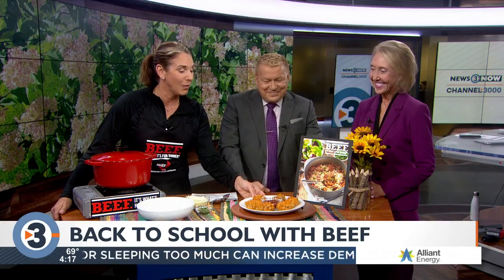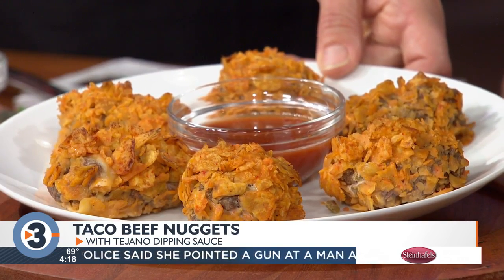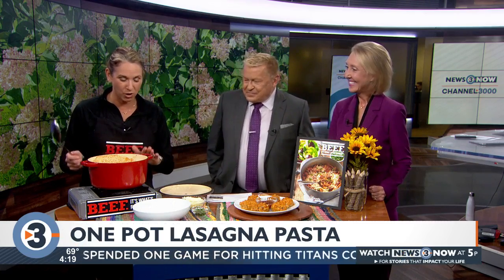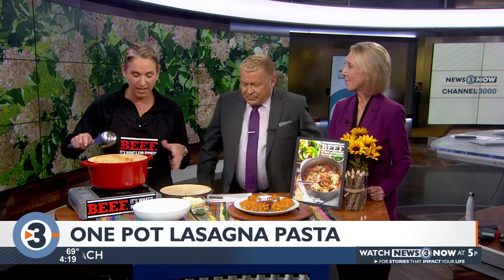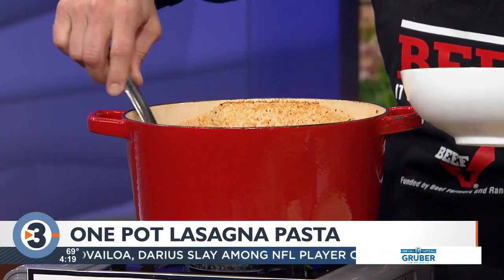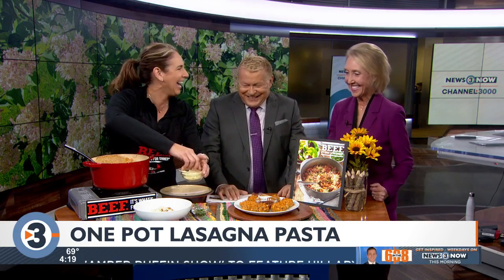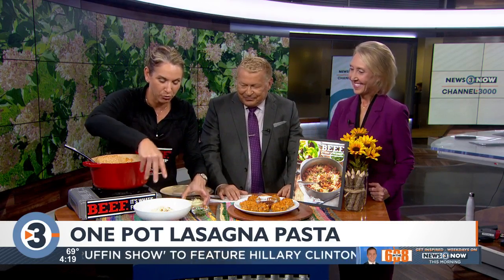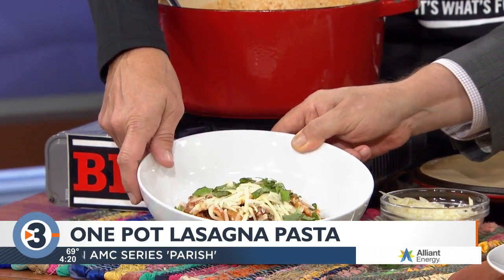WATCH: Wisconsin Beef Council's Angie Horkan shares beef recipes for busy families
Angie Horkan from the Wisconsin Beef Council shares some easy beef recipes for families getting back into their fall routines.